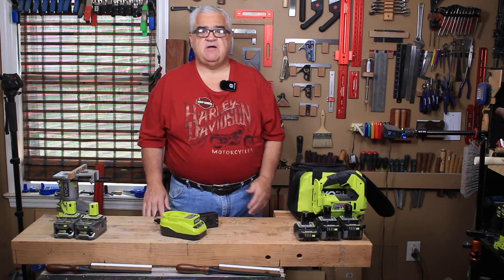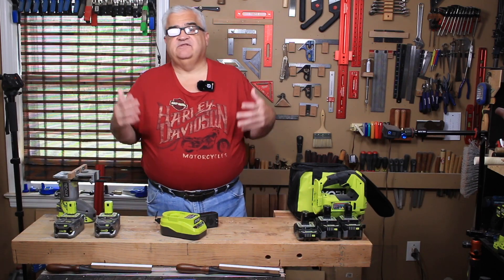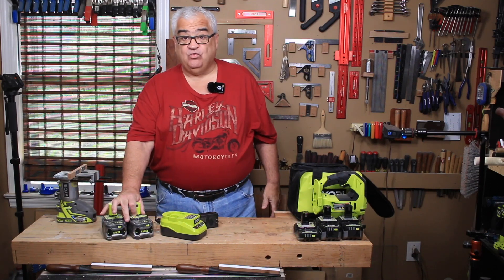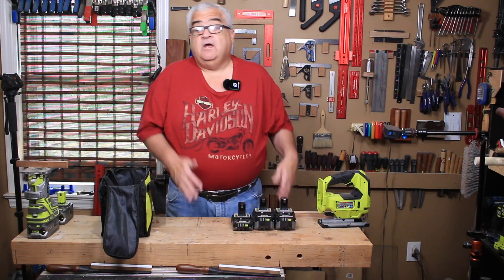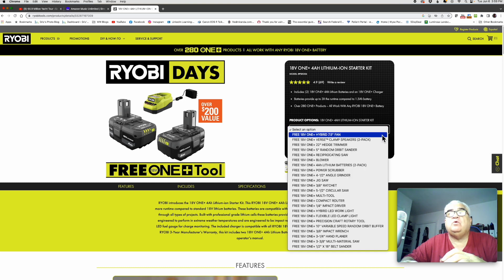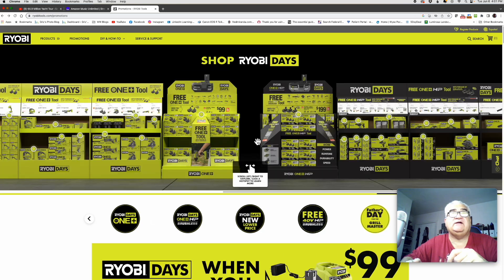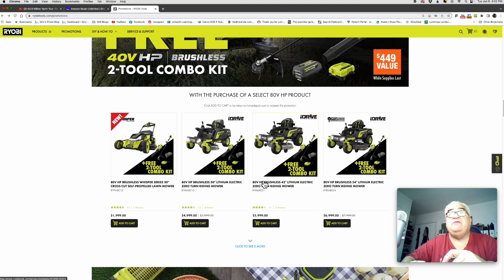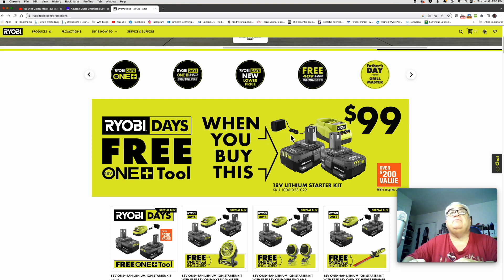It's Ryobi days at the Home Depot again. Get yourself some batteries...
In this video I show you both the $99 and $199 Ryobi Days sale options to include the free tools and the batteries.